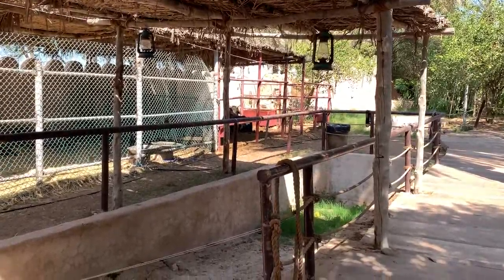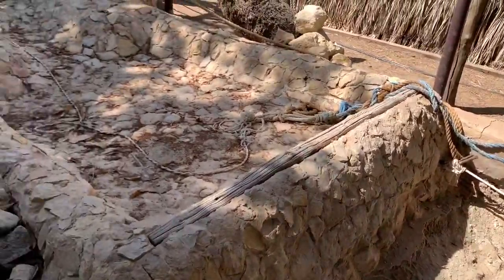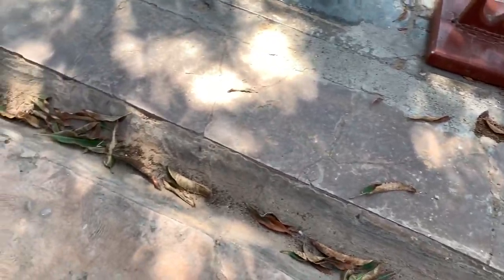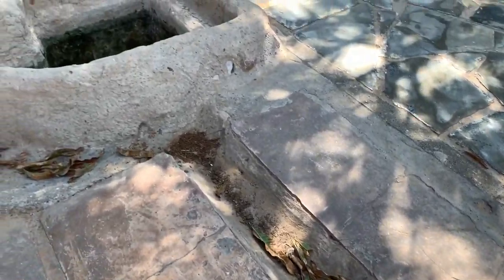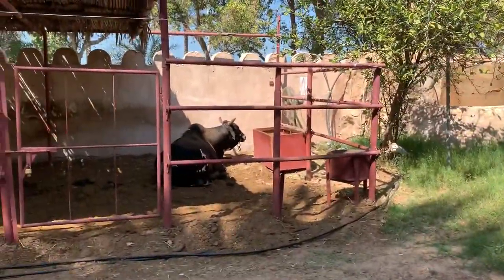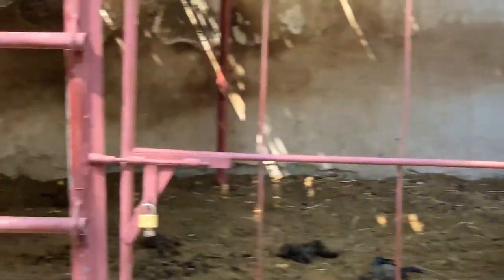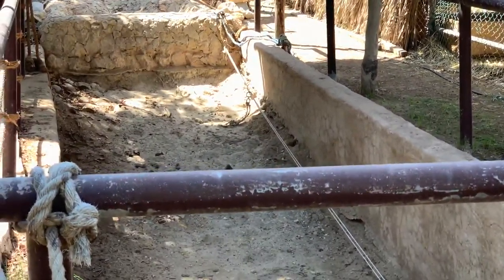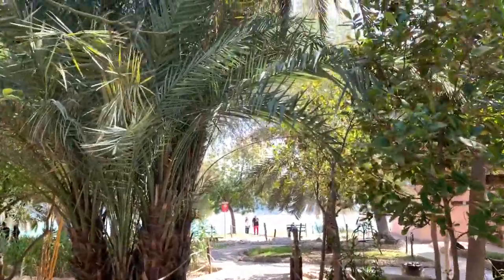Heritage Village irrigation and animals